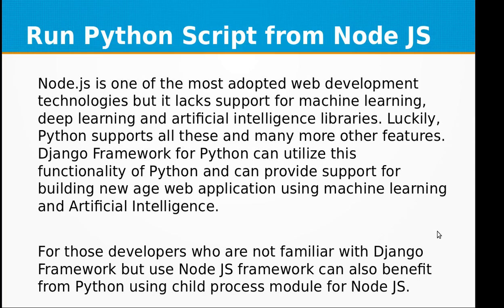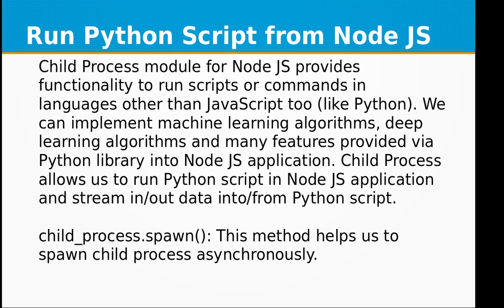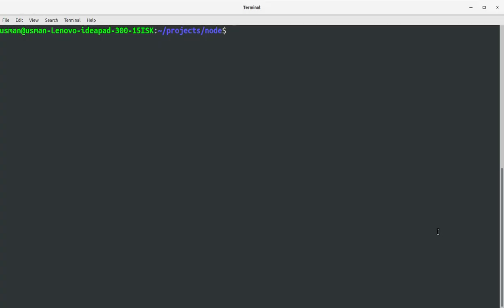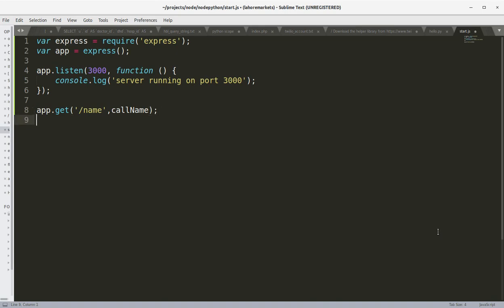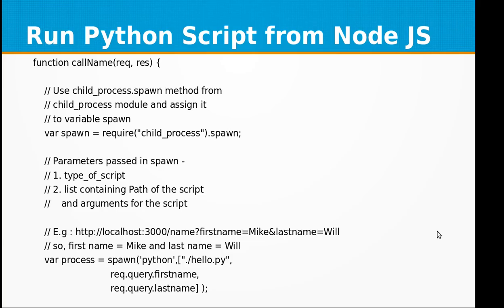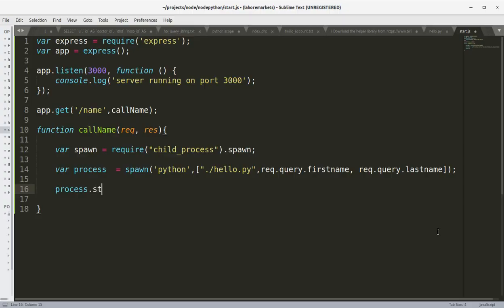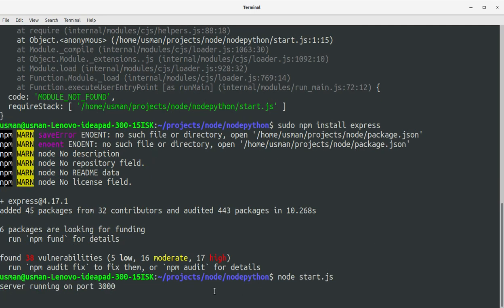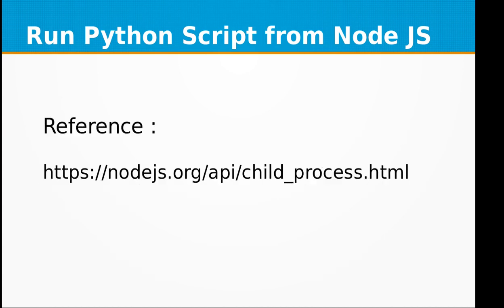Learn how to call Python script from Node JS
In this video training, you'll learn how to call Python script from Node JS.

Node.js is one of the most adopted web development technologies but it lacks support for machine learning, deep learning and artificial intelligence libraries. Luckily, Python supports all these and many more other features. Django Framework for Python can utilize this functionality of Python and can provide support for building new age web application using machine learning and Artificial Intelligence.

For those developers who are not familiar with Django Framework but use Node JS framework can also benefit from Python using child process module for Node JS.

Child Process module for Node JS provides functionality to run scripts or commands in languages other than JavaScript too (like Python). We can implement machine learning algorithms, deep learning algorithms and many features provided via Python library into Node JS application. Child Process allows us to run Python script in Node JS application and stream in/out data into/from Python script.

child_process.spawn(): This method helps us to spawn child process asynchronously.